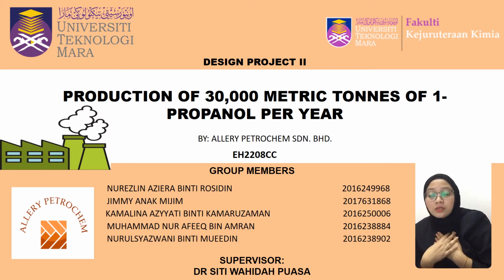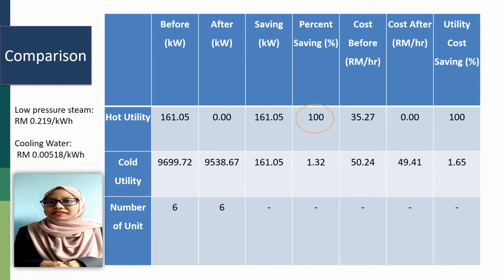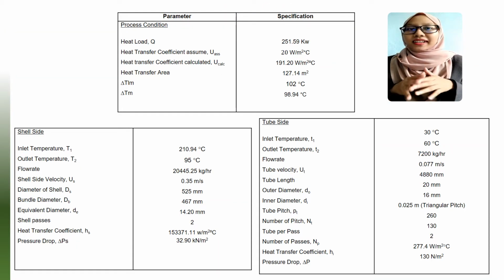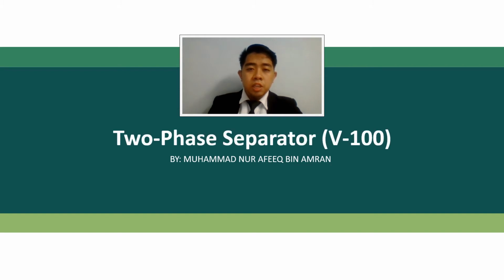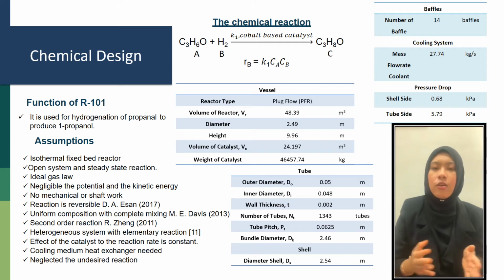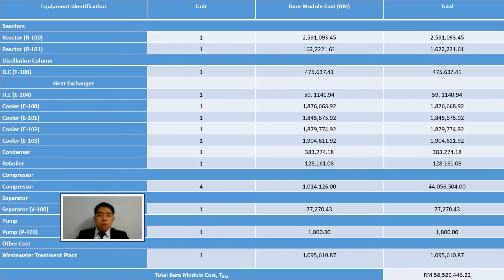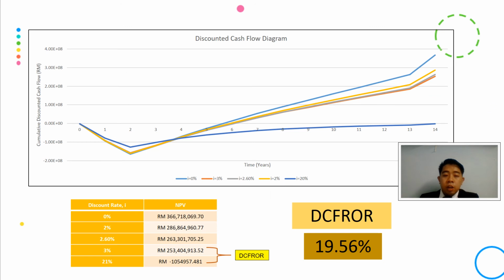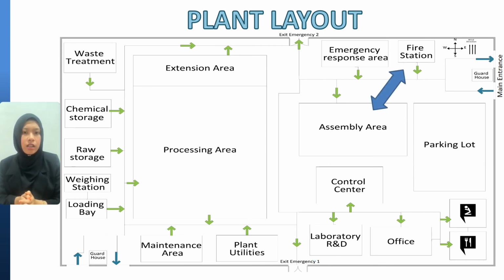VIDEO PRESENTATION EH2208CC (DESIGN PROJECT JULY 2020)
GROUP MEMBERS:
NUREZLIN AZIERA BINTI ROSIDIN
JIMMY ANAK MIJIM
KAMALINA AZYYATI BINTI KAMARUZAMAN
MUHAMMAD NUR AFEEQ BIN AMRAN
NURULSYAZWANI BINTI MUEEDIN

SUPERVISOR: DR SITI WAHIDAH PUASA